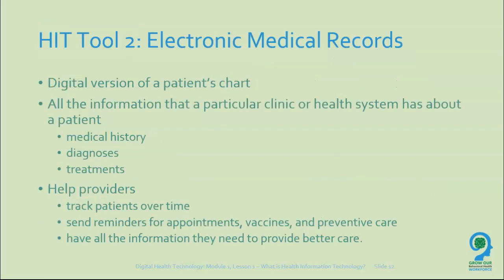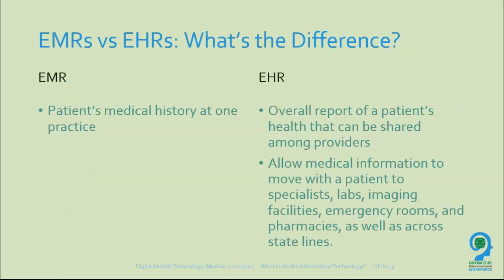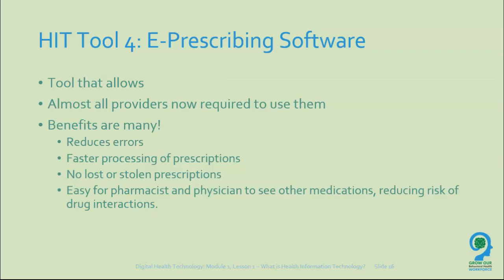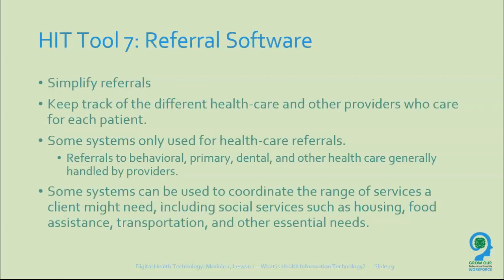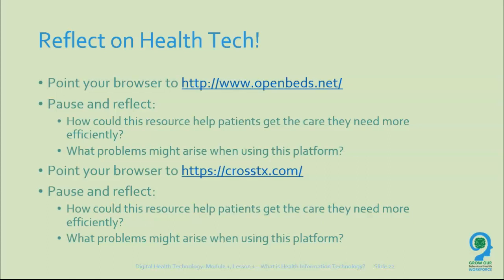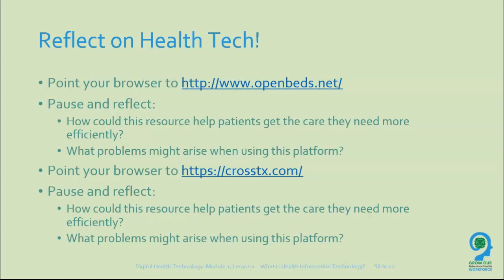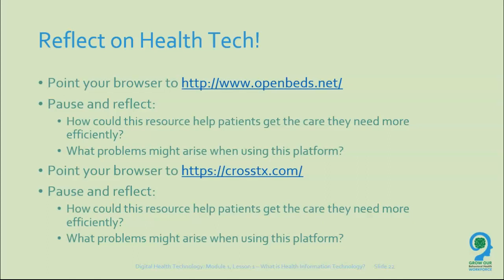DHT M1 L1 What is Health Information Technology?